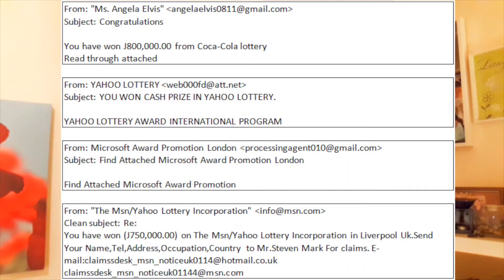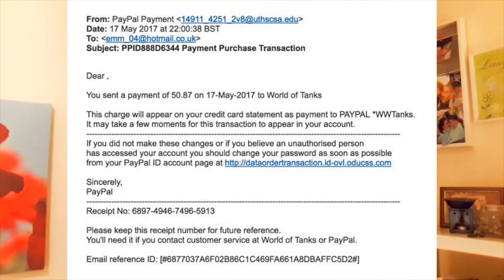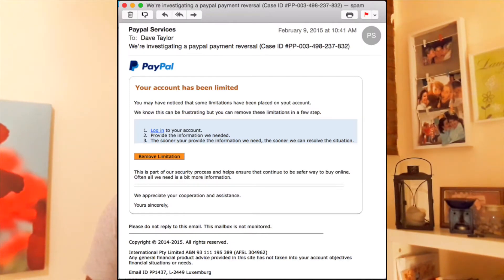What is Phishing - Phishing Explained in Sinhala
In this video I have explained you what is phishing and how to avoid it. Specially when we do internet marketing you should know about these kind of scams.

Don't forget to watch all my internet marketing Sinhala videos.

Nimza